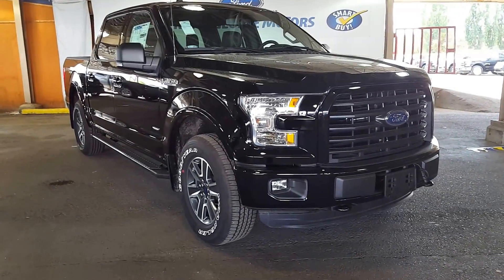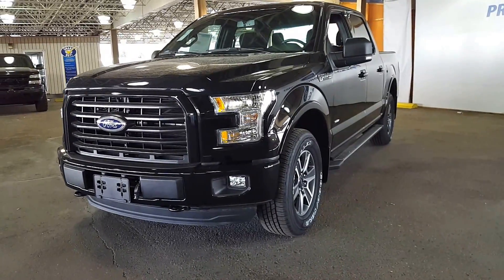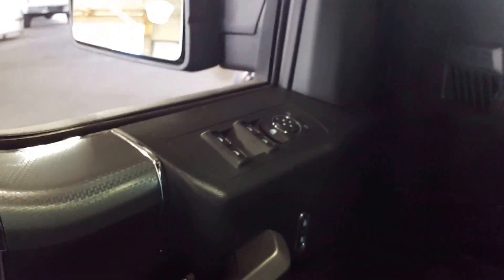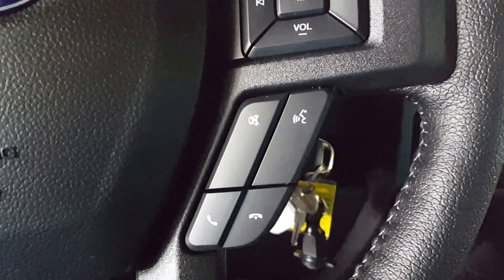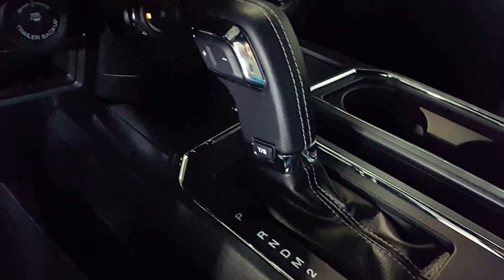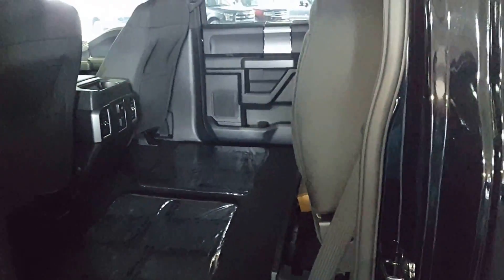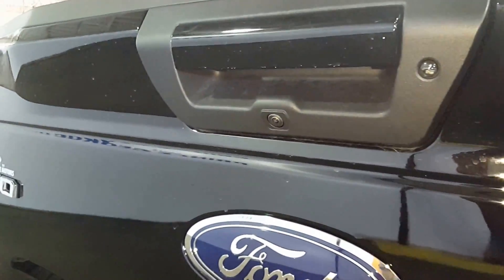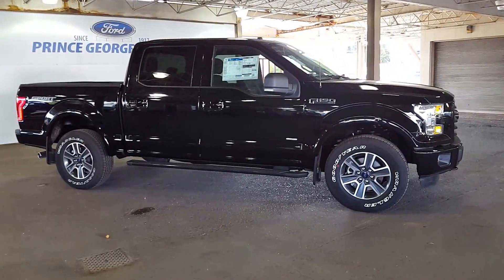2016 Ford F-150 4WD SuperCrew 145" XLT 4 Door Pickup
This is a 2016 Ford F-150 4WD SuperCrew 145" XLT 4 Door Pickup Four Wheel Drive with 6-Speed A/T transmission Black[G1,Shadow Black] color and Black interior color. This video is recorded and uploaded by MobileInspector.